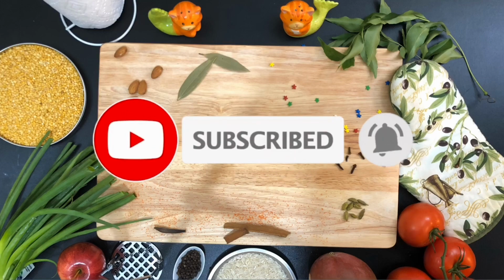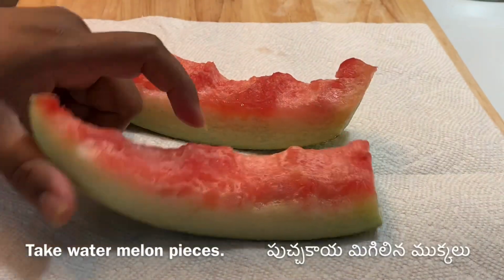Tutti Frutti with Watermelon || TuttiFrutti || పిల్లలకి ఇష్టమైన టూటి ఫ్రూటి ఇంట్లోనే ఇలా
Hey everyone welcome back to our channel and happy independence Day to all and today I have a recipe is tutti-frutti with water melon your are the ingredients you need to make this.

INGREDIENTS:
The white part of the watermelon
boiling water
Sugar 2 cups
Red food color few drops
Yellow food color few drops
Green food color few drops